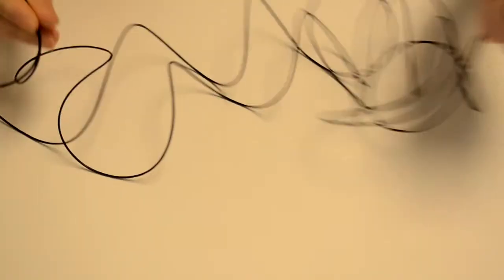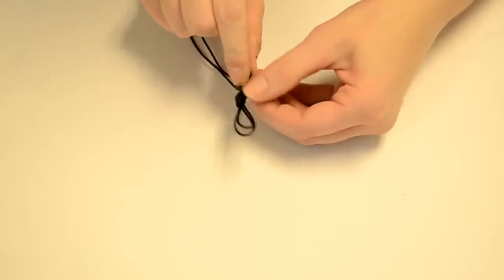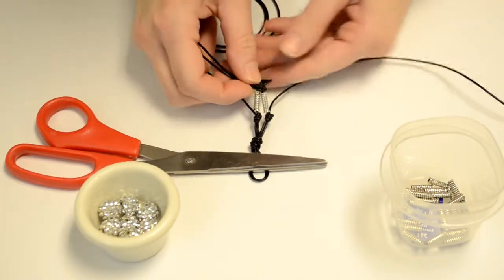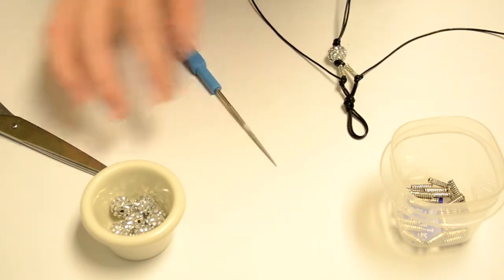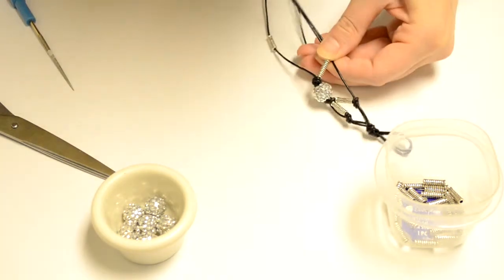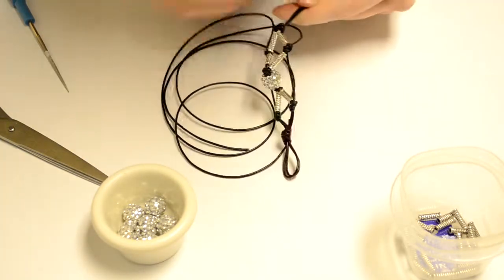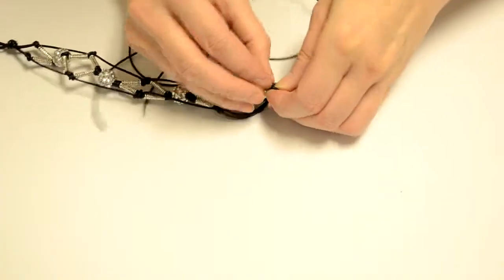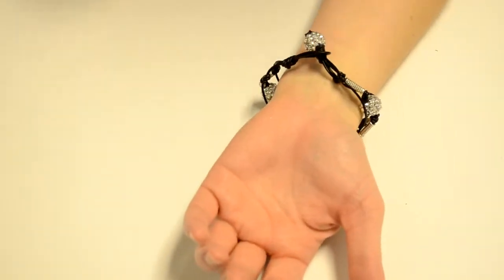Jewelry Tutorials: Episode 12: Leather Cord Bracelet Variation 2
In this video I show you how to make a variation of the leather cord bracelet using 1.5mm leather cord, large silver "disco" beads, metal tube beads, and glue.